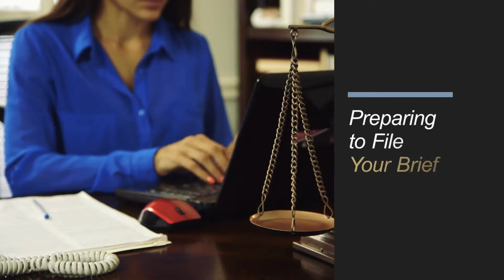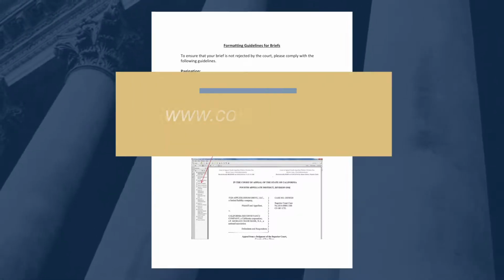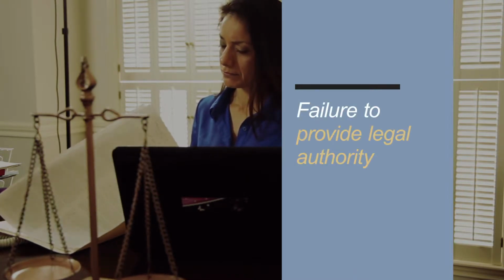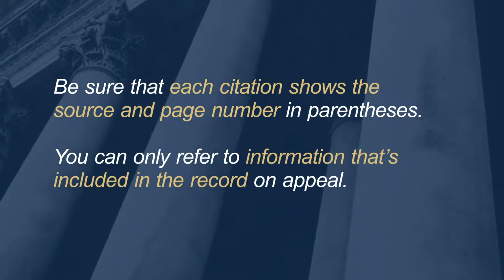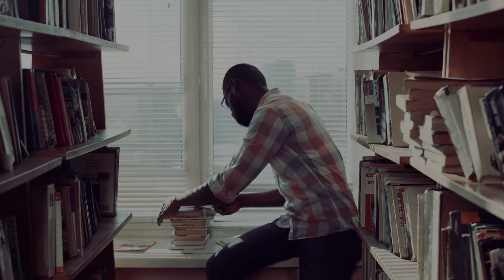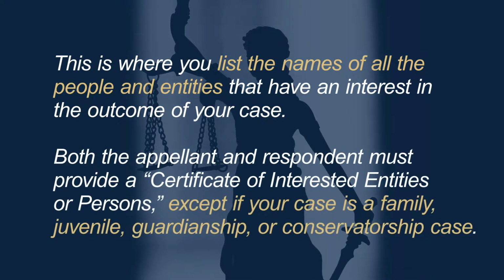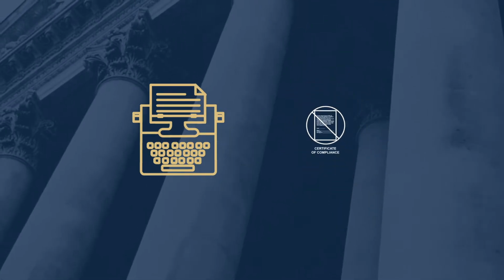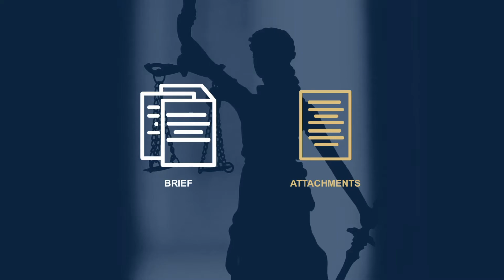Preparing to File Your Brief